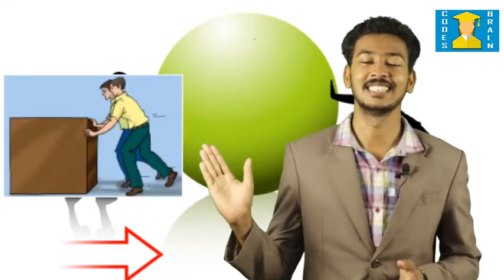Class 8 Science Chapter 11 FORCE AND PRESSURE - 1 by Codes Brain